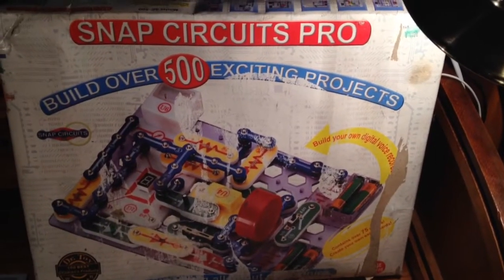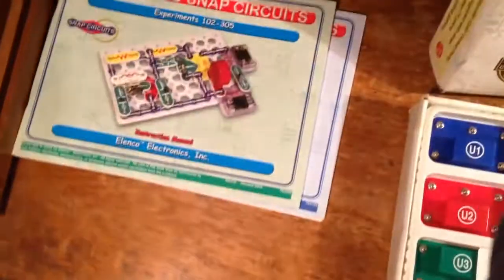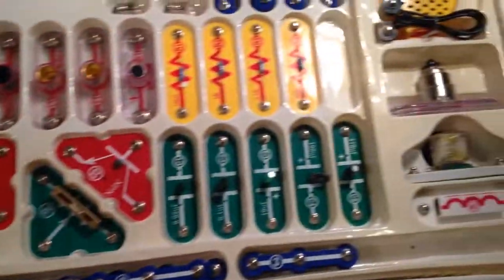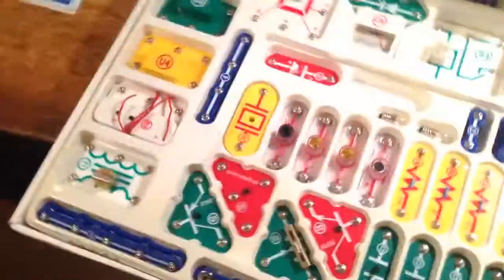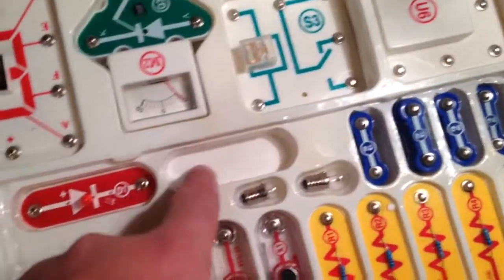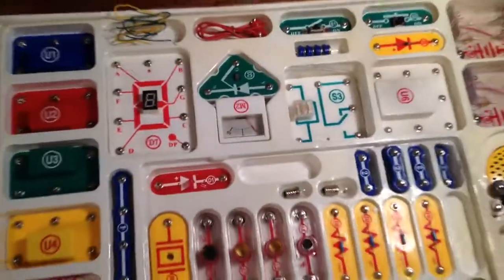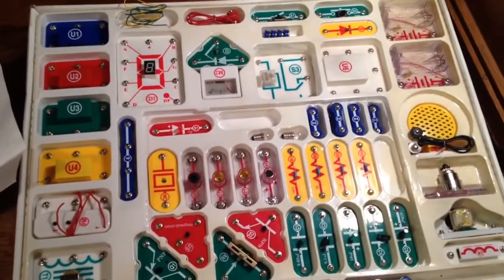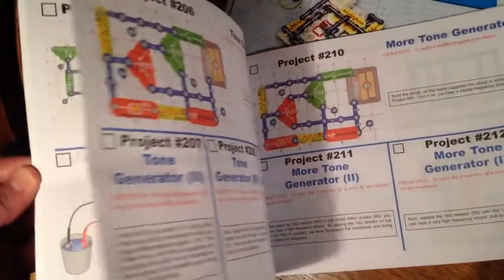Elenco snap circuits pro 500